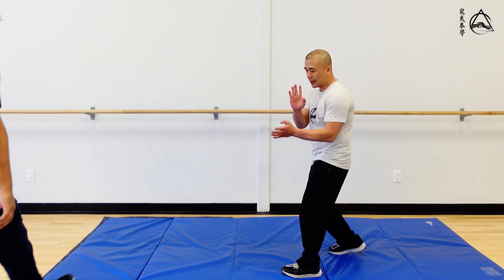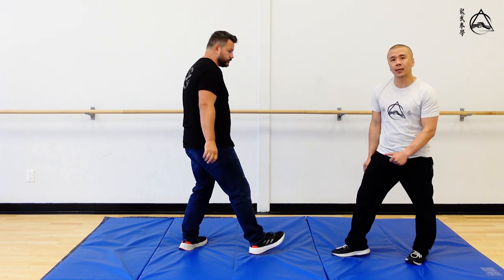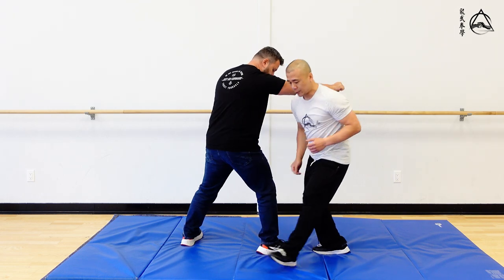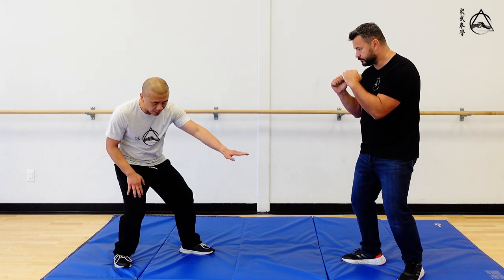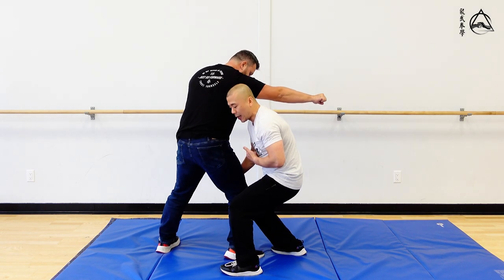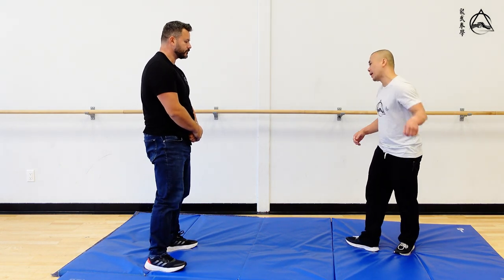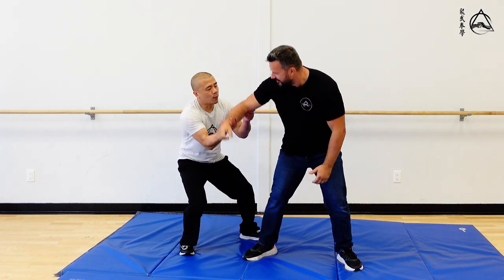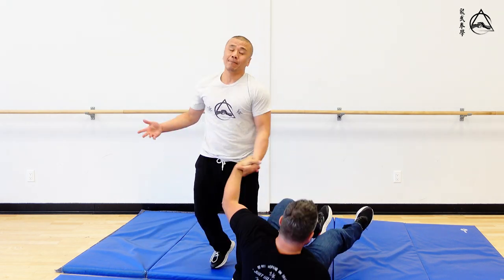Wing Chun Advanced - Defense Against Tall Opponents - Kung Fu Report #299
Today we will look at the Pak Sau to Low Palm movement present in the Wing Chun Dummy Form. This needs to be digested as a principle and not a fixed technique which leads you to many ways of dealing with a much taller opponent.